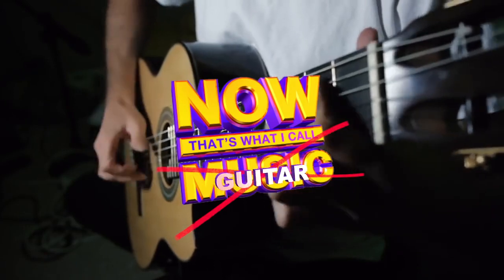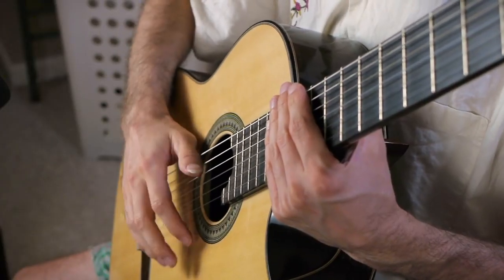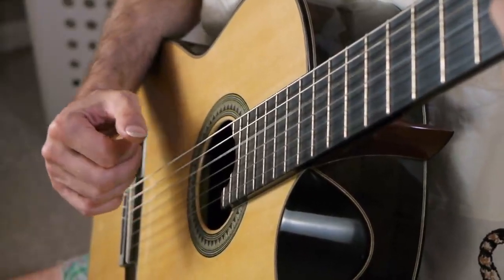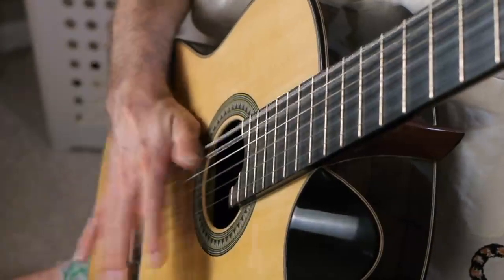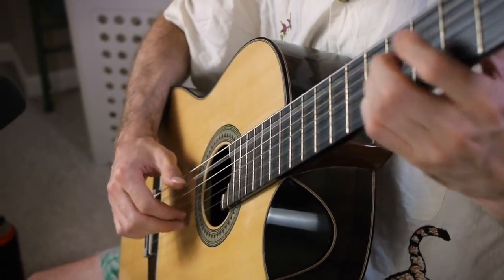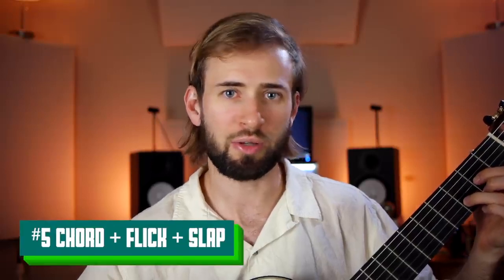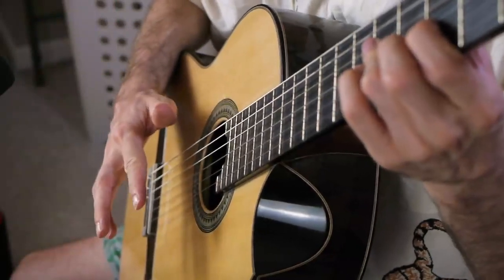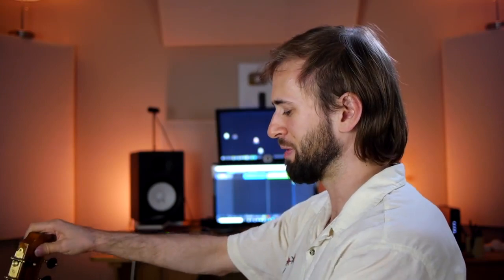Slap Style Guitar Techniques Learn the Slap or the Chop on the Guitar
Mastering the slap technique on guitar can enhance your playing style and open up new creative possibilities. Here's a step-by-step guide on how to learn it:

1. Understand the Basics: The slap technique uses the thumb to strike the strings against the fretboard and then "pluck" the strings with the fingers. The thumb provides the percussive slap sound while the fingers play notes.

2. Start With Your Thumb: Practice slapping the strings. The side of your thumb, close to the joint, should strike the strings. It would be best to aim to hit the strings hard enough to get a friendly, sharp, percussive tone but not so hard that it hurts your thumb.

3. Learn to Mute: When using the slap technique, you want to control which strings make noise and which don't. Practice using your left hand to mute the strings you're not playing. You can do this by lightly touching the strings without pressing down on them.

4. Add the Pluck: After the thumb slaps down, the index or middle finger plucks a string to sound a note. Practice this motion, getting a feel for the rhythm of slap-then-pluck.

5. Practice Slap-Pop Riffs: Start by learning simple slap-pop riffs, like the one from the Red Hot Chili Peppers' song "Can't Stop." This will give you a good feel for the technique and help you develop your timing and precision.

6. Incorporate Hammer-Ons and Pull-Offs: Once you're comfortable with the basic slap-pop technique, you can incorporate hammer-ons and pull-offs to create more complex riffs.

7. Slow Down, Then Speed Up: Practice slowly, then gradually increase your speed. You want to ensure your technique is solid before trying to play fast.

8. Use a Metronome: A metronome can help you keep time and increase your speed gradually. This will ensure you're playing on time and help you develop precision.

9. Watch Other Players: Check out other guitarists known for their slap technique, like Victor Wooten and Les Claypool. Watch their technique closely and try incorporating what you see into your playing.

10. Practice Regularly: As with any new guitar technique, regular practice is vital to mastering the slap technique. Make it part of your daily practice routine, and be patient with yourself. It can take time to get the hang of this technique.

Finally, remember to let your hand relax while practicing. Tension can lead to strain or injury and impede your progress. Developing the necessary muscle memory can take some time, but with consistent practice, you'll be slapping and popping in no time!